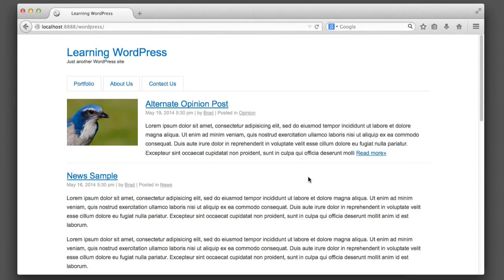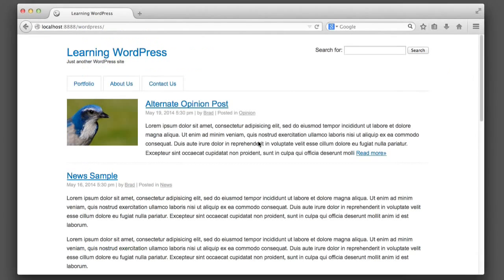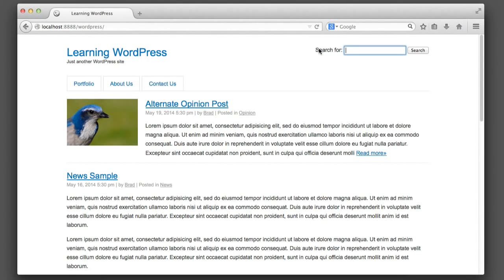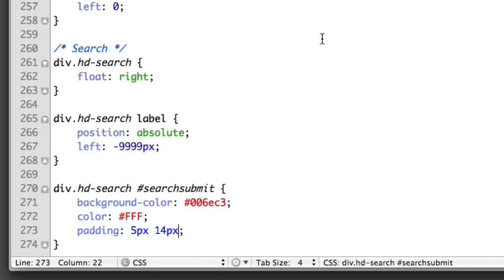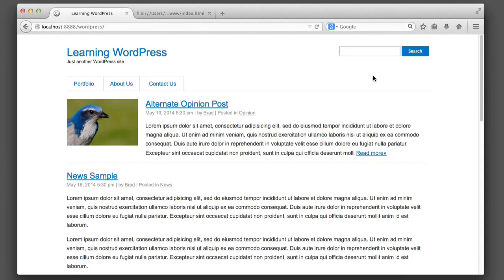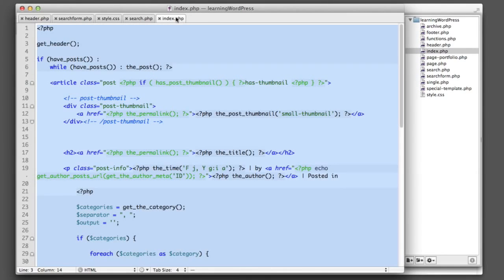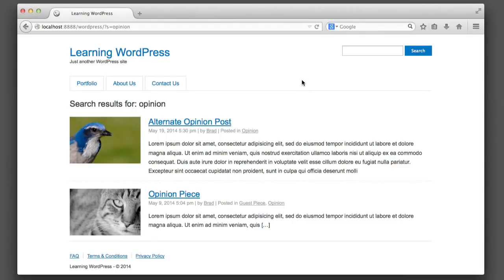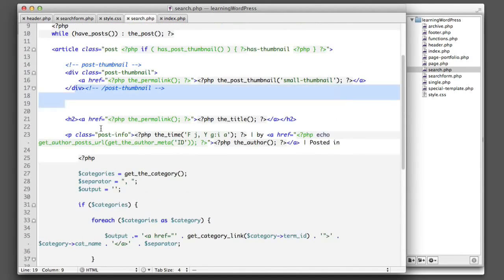WordPress Search Theme - Learn how to add a search form to our theme's header.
In this lesson we learn how to add a search form to our theme's header, and also how to control the output for the relevant search results screen.